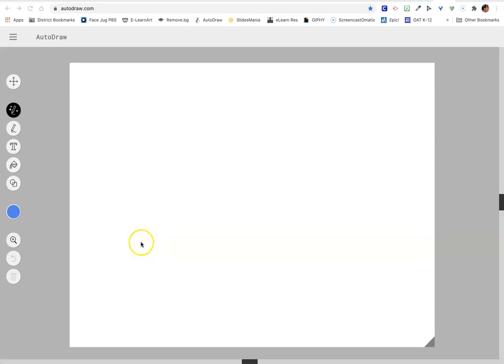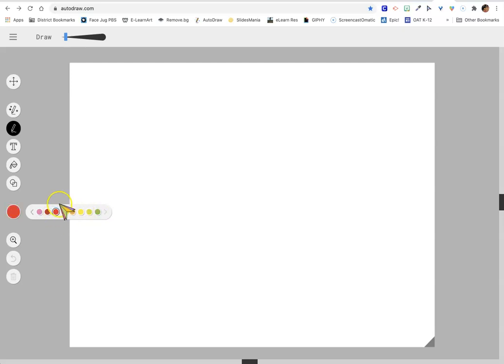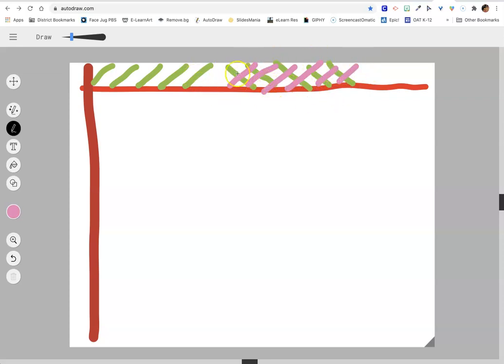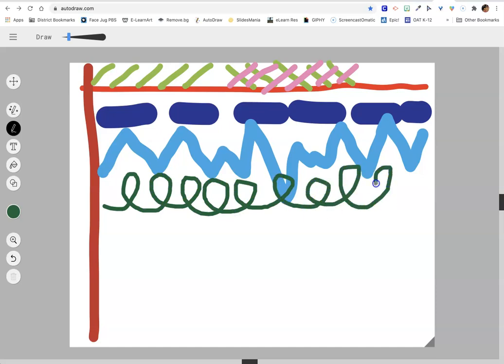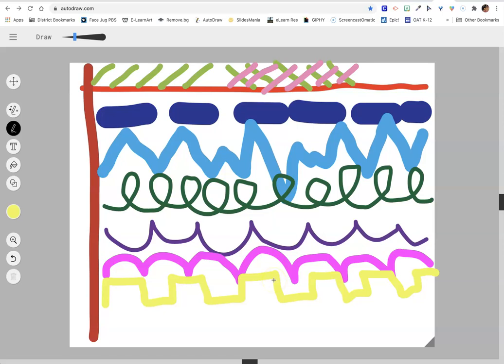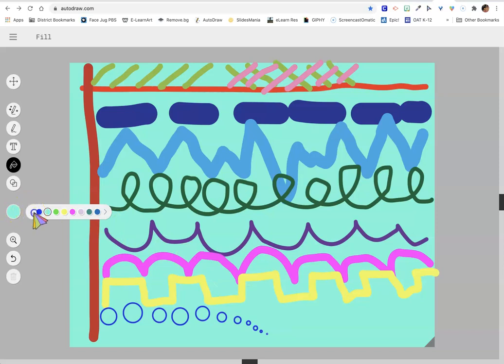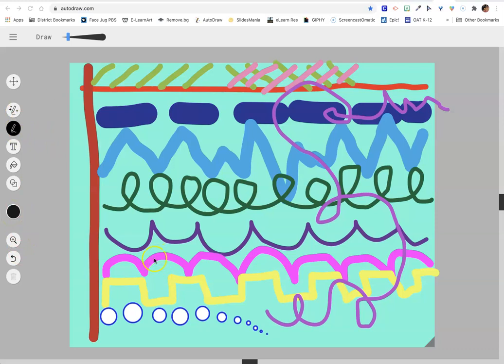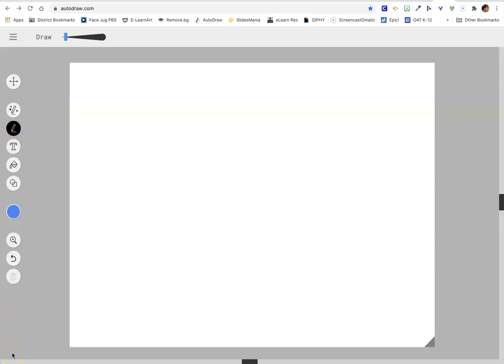AutoDraw Line Design for Chromebooks, laptops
How to use the AutoDraw site for Chromebooks, laptops